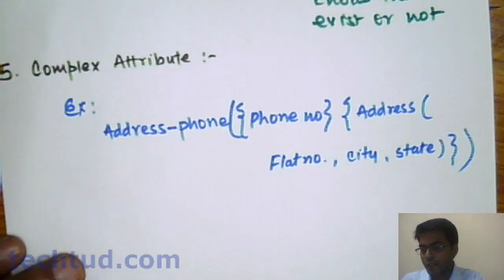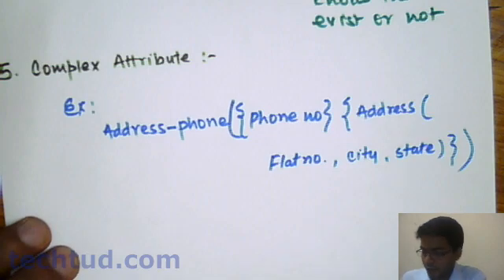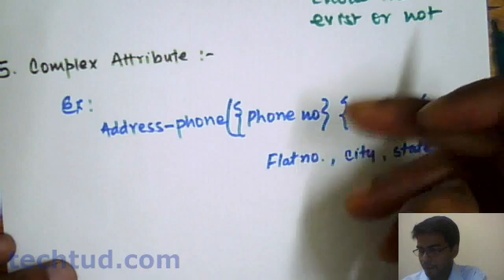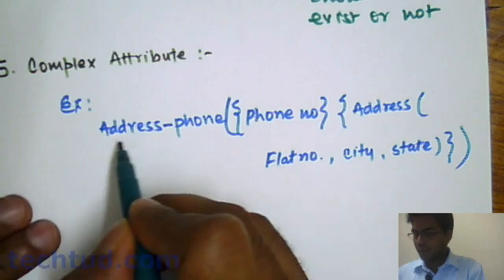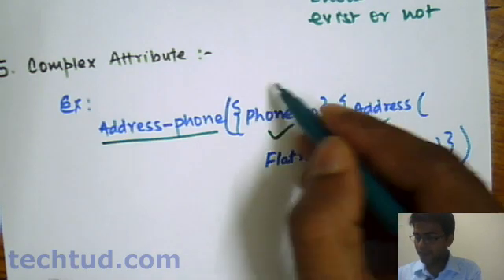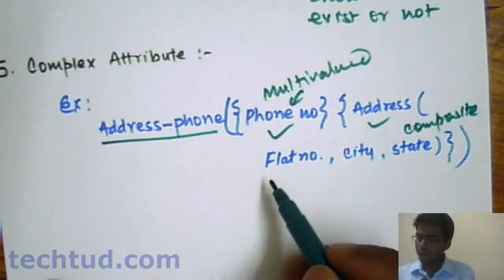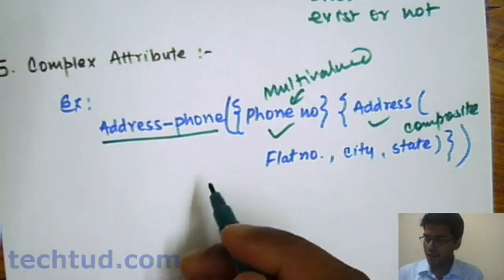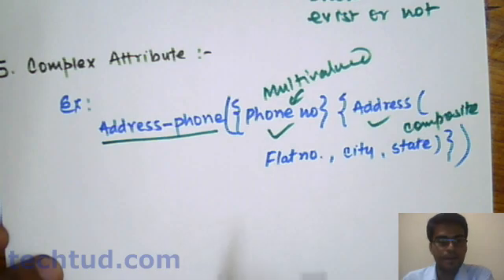Complex Attributes | Database Management System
This lecture tells about Complex Attributes in a relation. To ask your doubts on this topic and much more, click on this Direct